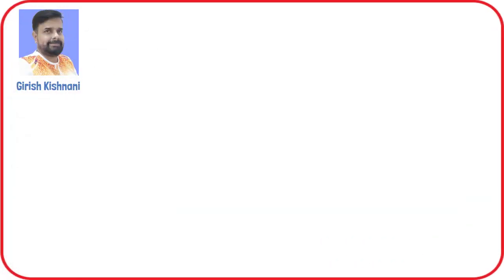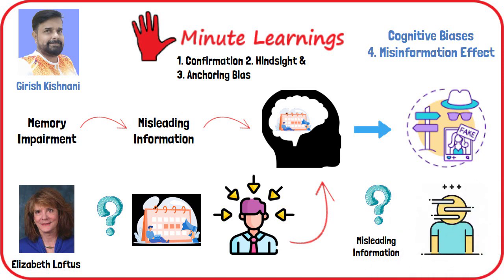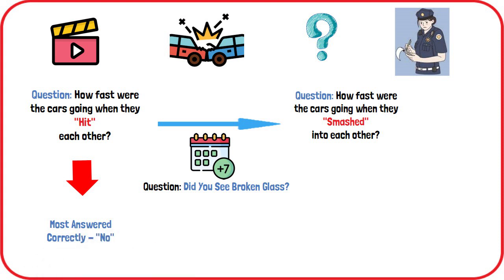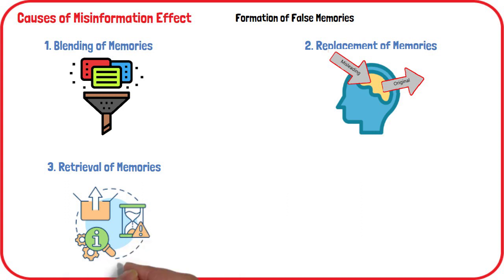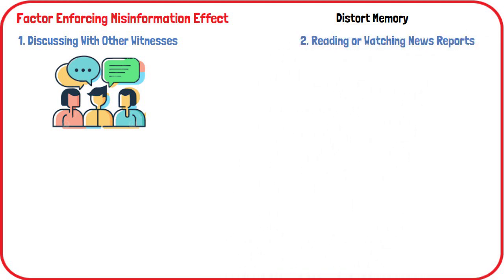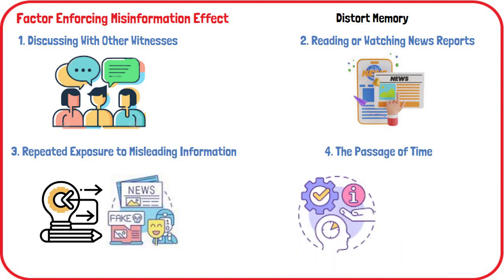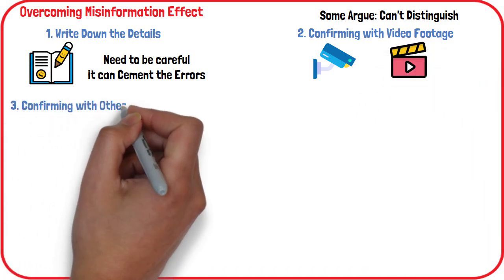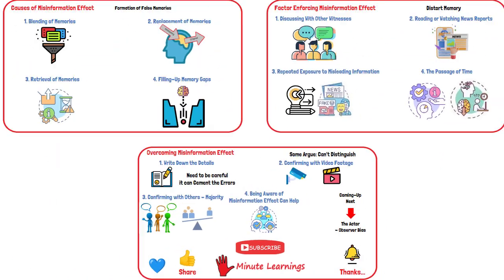Cognitive Biases - The Misinformation Effect - False Memory - Psychology in 5 Minutes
The misinformation effect refers to a type of memory impairment caused by the introduction of misleading information. Essentially, the misleading information becomes incorporated into the memory of the past event.
The work of psychologist Elizabeth Loftus and her colleagues has demonstrated that the questions asked after witnessing an event can influence a person's memory of that event. In other words, if a question contains misleading information, it can distort the memory of the event,
In the famous experiment conducted by Loftus, participants were shown video footage of a traffic accident. After watching the clip, participants were asked a number of questions about what they had observed,
One of the questions asked was, "How fast were the cars going when they hit each other?" In some instances, however, a subtle change was made; participants were instead asked how fast the cars were going when they "smashed into" each other. Researchers discovered that using the word "smashed" instead of "hit" could change how the participants remembered the accident.
A week later, the participants were once again asked a series of questions, including "Did you see broken glass?" Most of the participants correctly answered no. But those who had been asked the "smashed" version of the question in the initial interview were more likely to incorrectly believe that they had indeed seen broken glass.
While it was a relatively minor change in how the question was asked, it significantly changed how witnesses recalled the event. This demonstrates how susceptible memory is to the effects of misinformation.

Misinformation Effect Theories
Blending of memories: One explanation is that the original information and the misleading information presented after the fact get blended together in the person's memory.
Replacement of memories: Another possibility is that the misleading information actually overwrites the original memory of the event.
Retrieval of memories: Researchers have also suggested that since the misleading information is more recent in memory, it tends to be easier to retrieve.
Filling of memory gaps: In some cases, the pertinent data from the original event may never have been encoded into memory in the first place. So, when misleading information is presented, it is incorporated into the mental narrative to fill in these gaps in memory.
Factors Influencing the Misinformation Effect
Discussing the Event With Other Witnesses following an event can distort a person's original memory. Their reports might conflict with the original memory of an event, and the new information might reshape or distort a witness's original memory of the events as they occurred.

Reading news stories and watching television reports of an accident or event can also contribute to misinformation. People often forget the source of information, which means they might mistakenly believe that a piece of information was something they observed personally when, in reality, it was something they heard in a post-event news report.
Repeated Exposure to Misinformation
The more often people are exposed to misleading information, the more likely they are to believe that the misinformation was part of the original event.
The Passage of Time
If the misleading information is presented after some time gap, it is likely to be much more accessible and easier to retrieve, effectively blocking the retrieval of the original, correct information, which may have faded in due course.

So, How to Reduce the Misinformation Effect
Writing down your memory of an important event immediately after it happens is one strategy that might help minimize the effects.
Keep in mind that even this strategy can introduce subtle errors, and writing these errors down can further cement them in your memory.
Being aware that your memory can be influenced is another helpful and important strategy. While you might have a good memory, understand that everyone is susceptible to the misinformation effect.
How to Distinguish False Memories
Some argue that there is no way to distinguish a false memory from a real one.
If there is video footage of the event, reviewing it can help you decide if your memories are real or if they could be false. It may also be beneficial to consider other people's recollections of the event. If they are all saying the same thing, and it is different than what you remember, the misinformation effect may be at play.
Anyone can experience the misinformation effect. However, being aware of this can help you be more alert when recalling an event, potentially reducing your susceptibility to creating false memories.
All Mind Traps, Mind Trap, Thinking Errors, Thinking Error, Cognitive Traps, Cognitive Mistakes.
Educational & Social Psychology
Problem Solving,
All biases explained
Educational psychologist
False Memory formation in psychology
Psychology in 5 minutes
Girish Kishnani
Five Minute Learnings
5 minute learnings